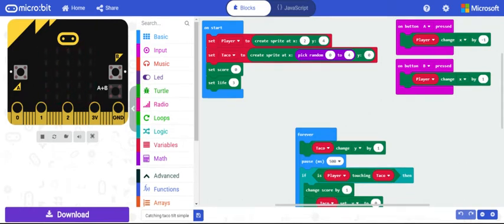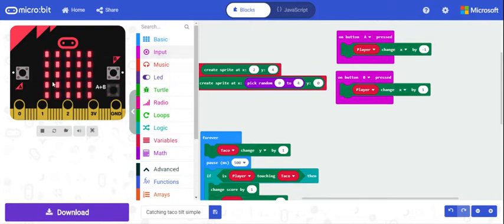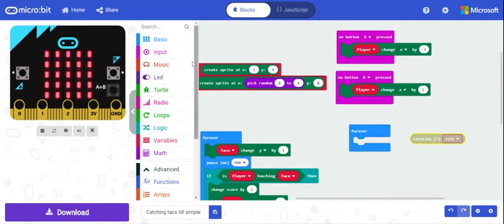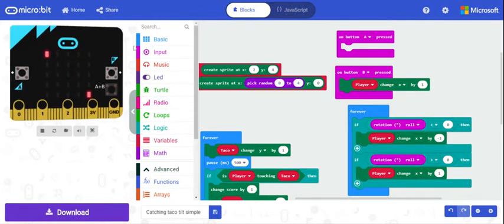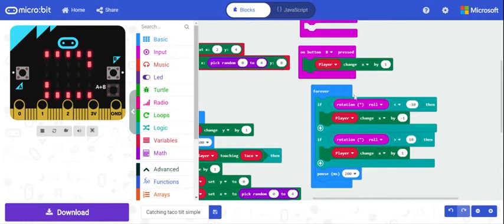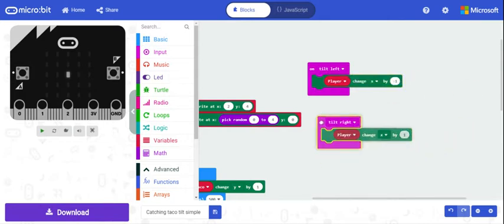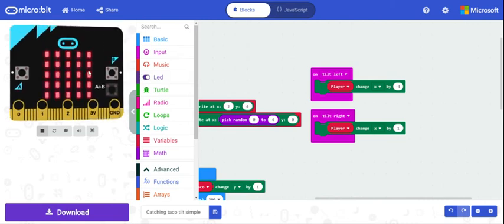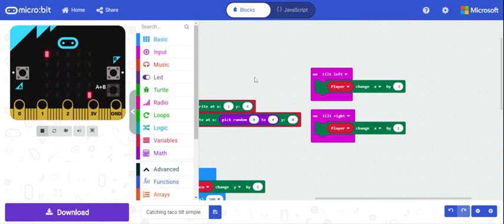micro:bit Games Extension -Tilt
This video is to show how you can use the tilt feature of the micro:bit to move the player instead of the buttons as the base game.